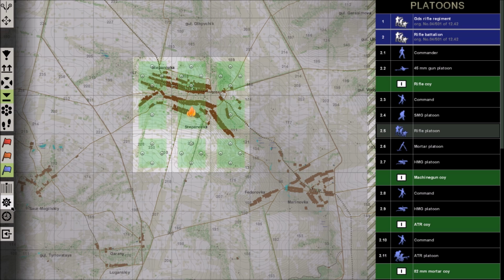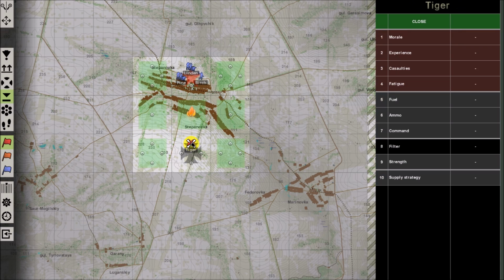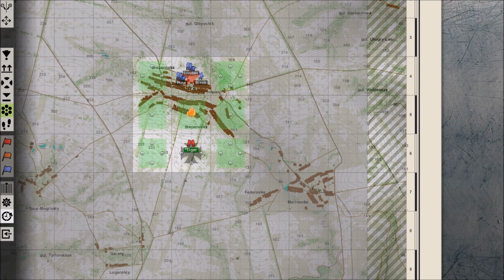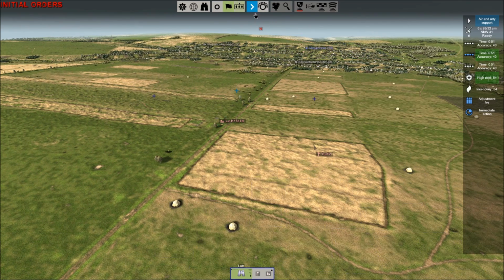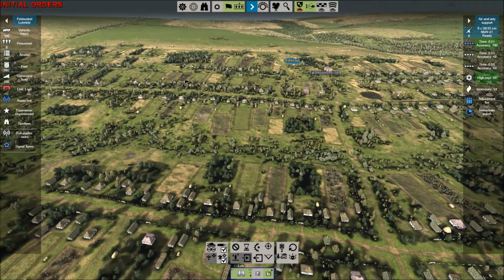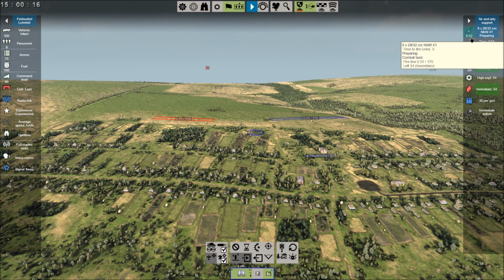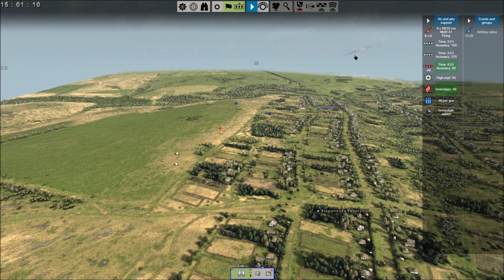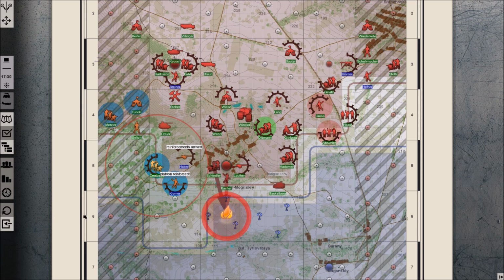Mius Front Artillery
A brief video on how to deploy artillery in Graviteam Tactics Mius Front.